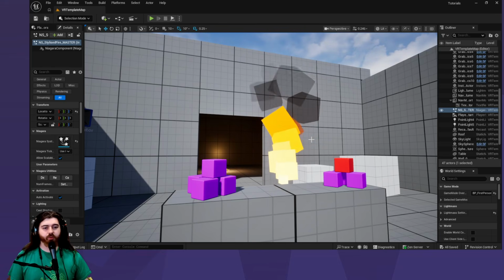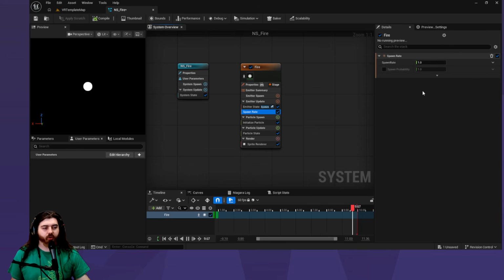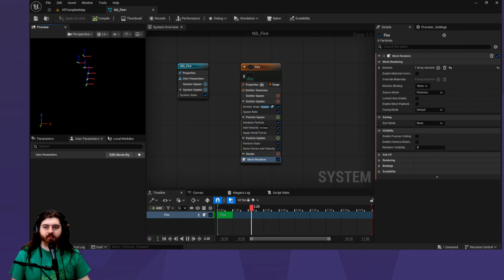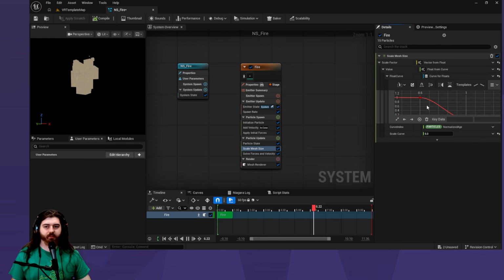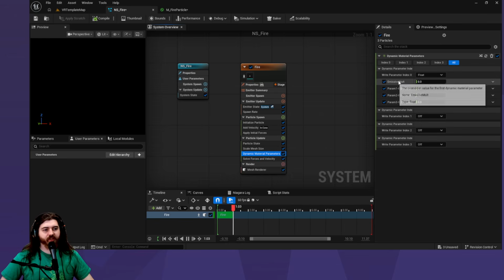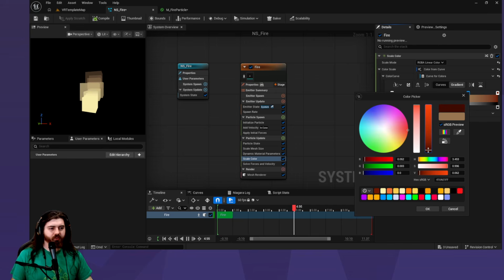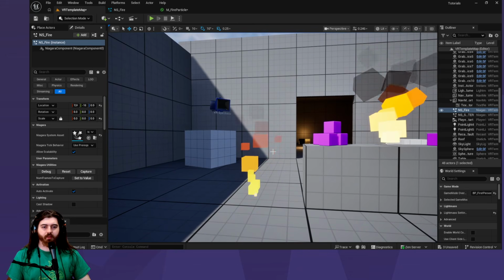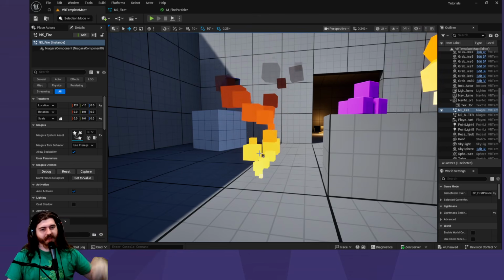Stylized, Low Poly Fire! | Unreal Engine 5 Niagara Tutorial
Today I'll be teaching you about one of my favorite parts of Unreal Engine, Niagara Particle Systems! We'll make a simple, Low Poly/Voxel Style fire particle system to learn the basics!